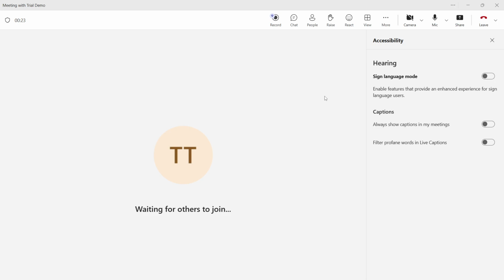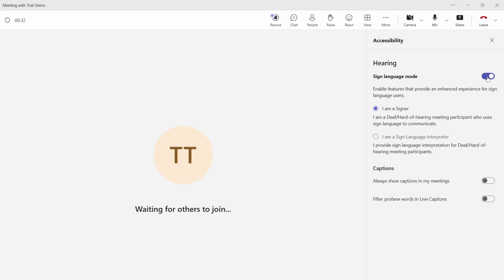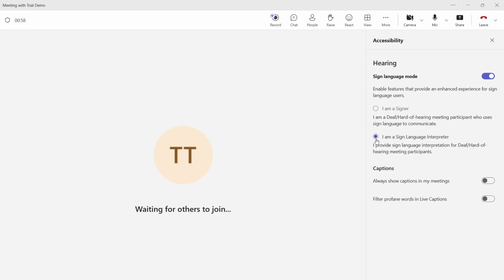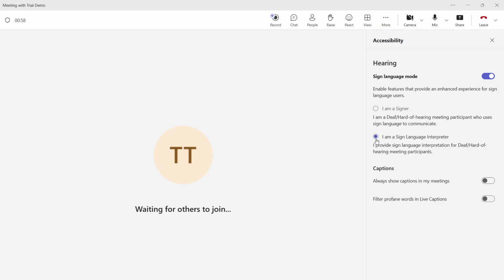How to Add a Sign Language Interpreter in Microsoft Teams (2026 Method)